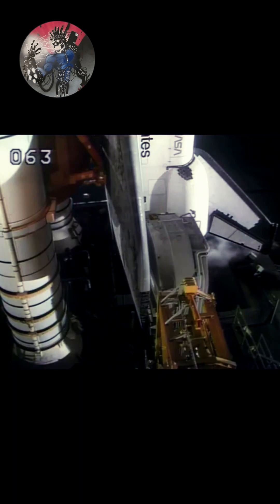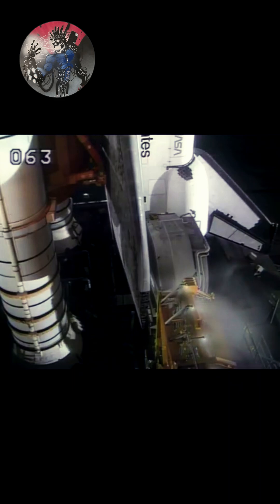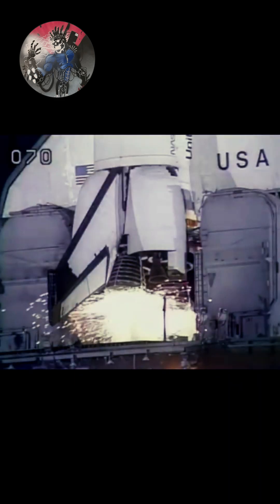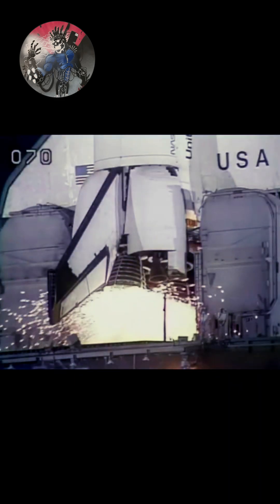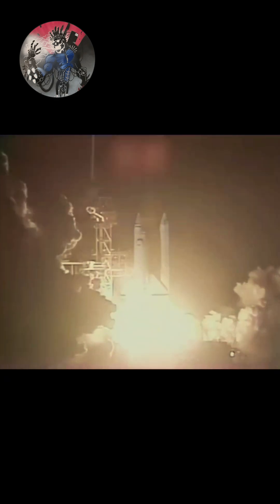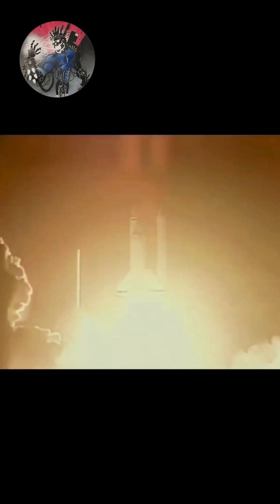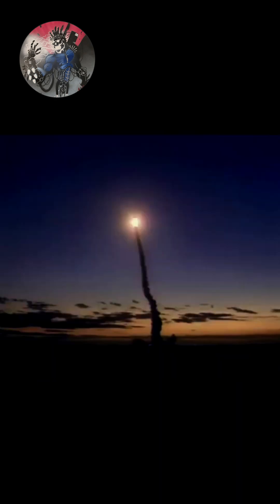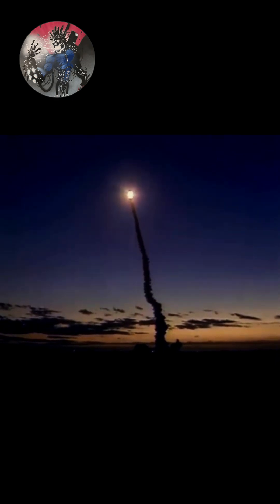Space Shuttle Mission STS-61-C: Columbia Night Launch 1986!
First launch of 1986 and the launch before the Challenger disaster.